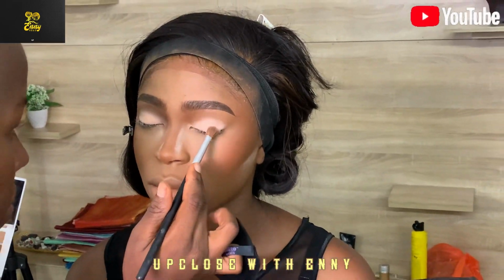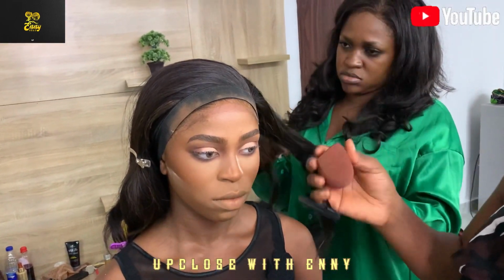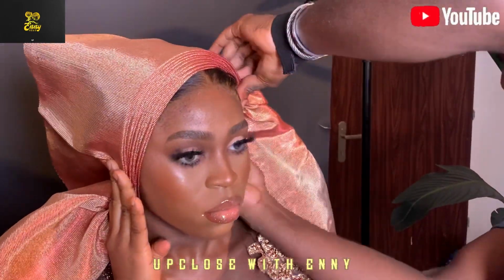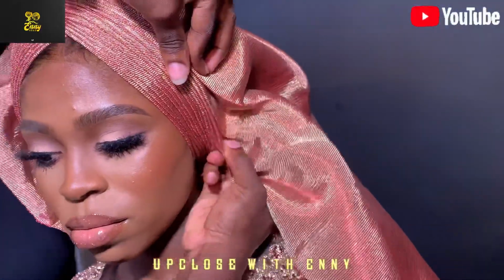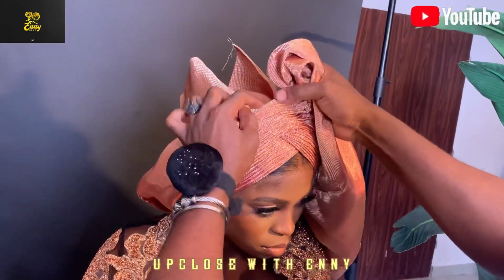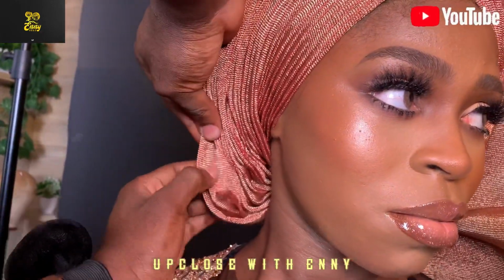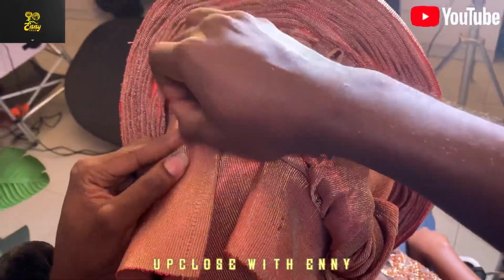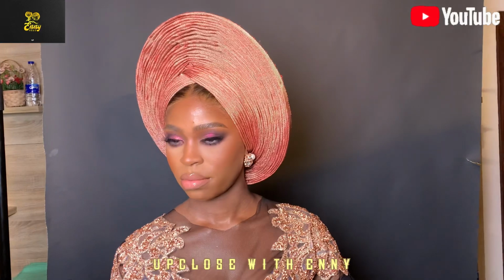HOW WE CREATED THIS MAGICAL LOOK🔥😍 ( UPCLOSE WITH ENNY ). EP 1.